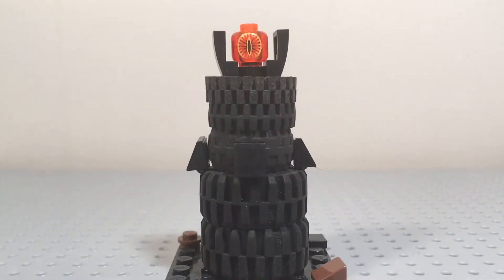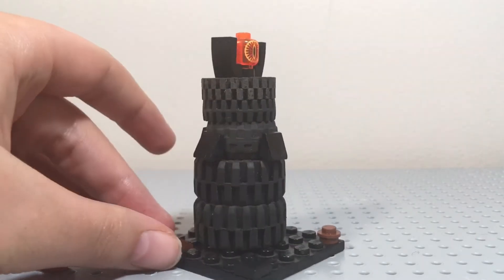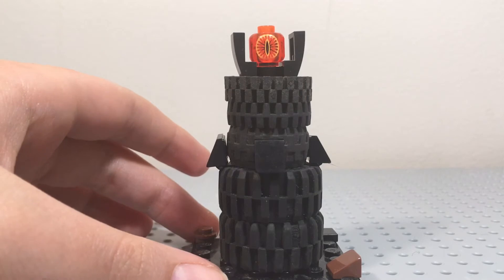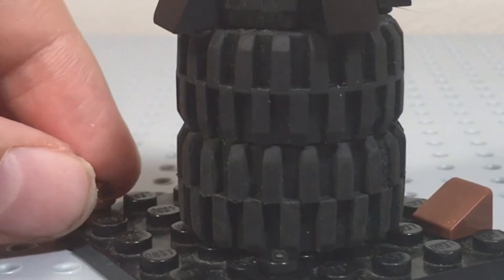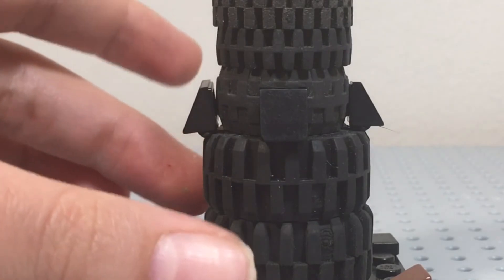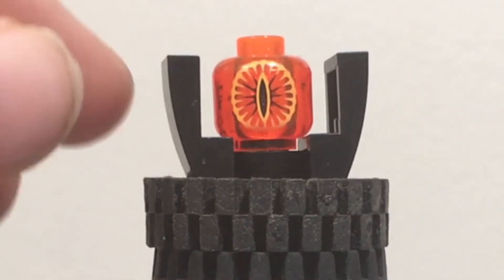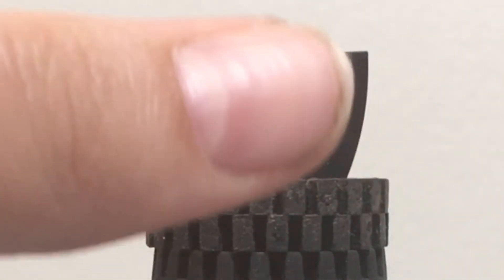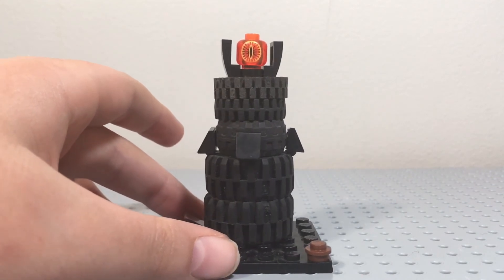LEGO Eye of Sauron MOC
This is the first MOC of Mini Moc Monday. If you enjoyed this video why not share my channel with your friends?
Thanks!
-Chris